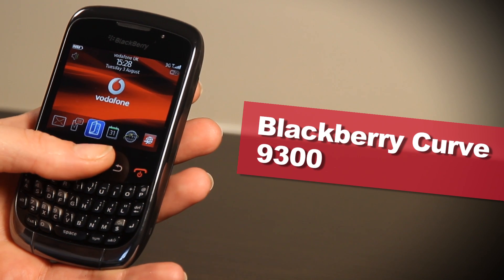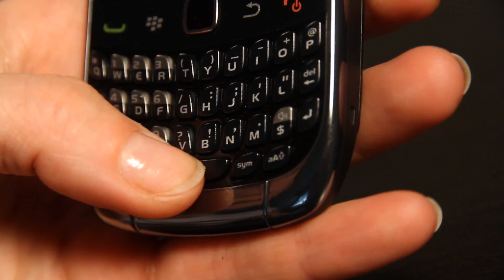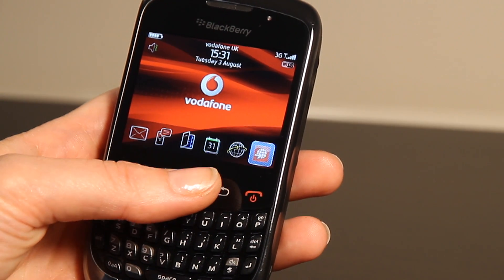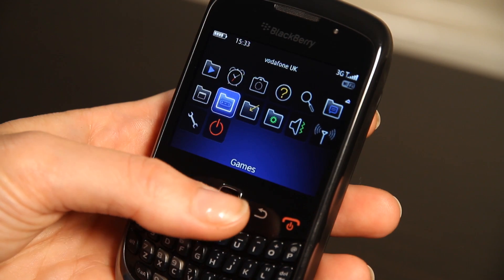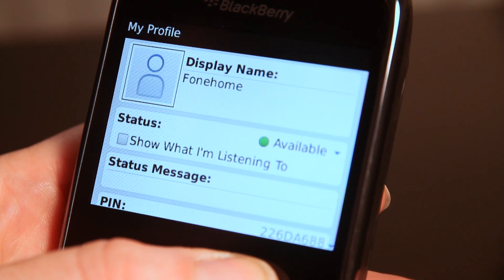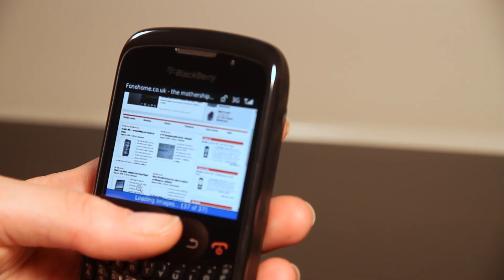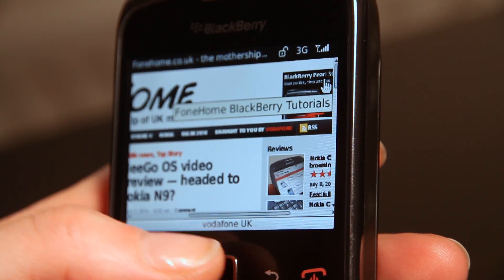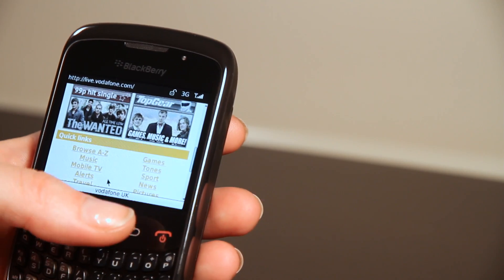BlackBerry Curve 3G 9300 hands-on video UK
We take a look at the very latest BlackBerry to hit the mobile scene, the BlackBerry Curve 3G 9300, which features Wi-Fi and 3G connectivity, and that classic Curve keyboard.